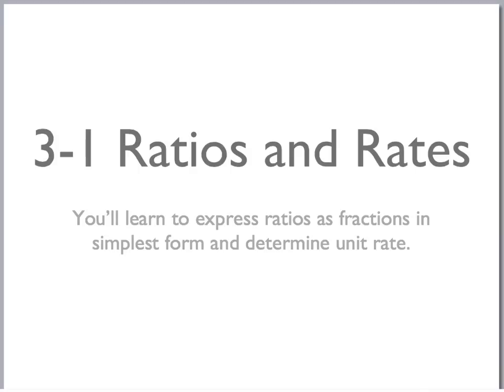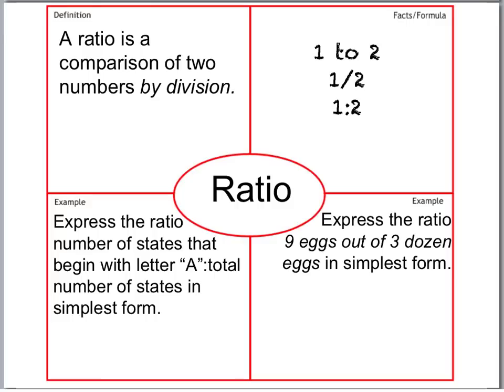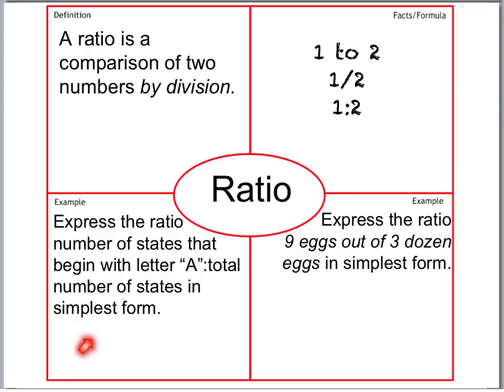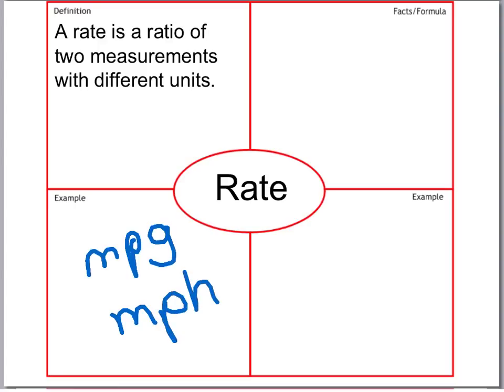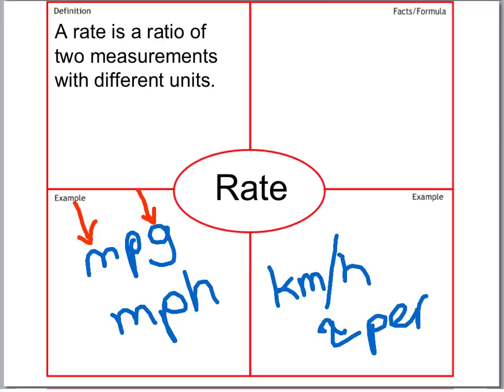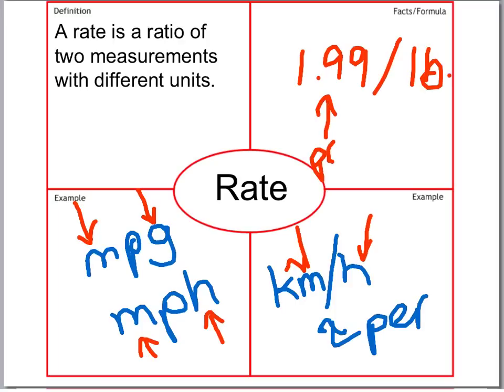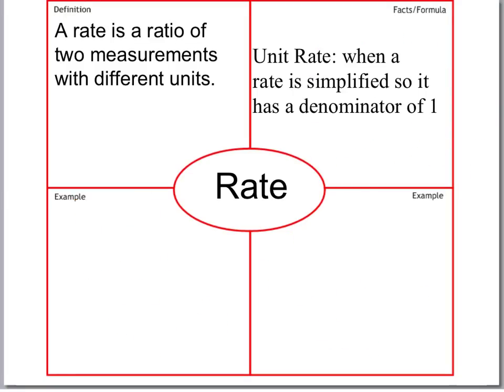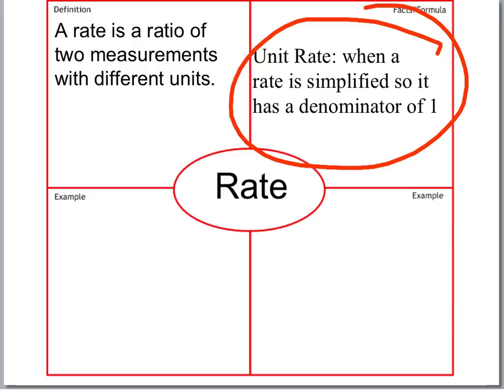Ratios and Rates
Description of ratios, rates, and unit rates